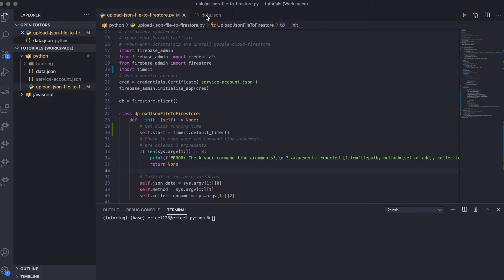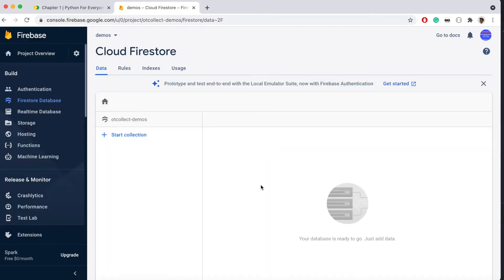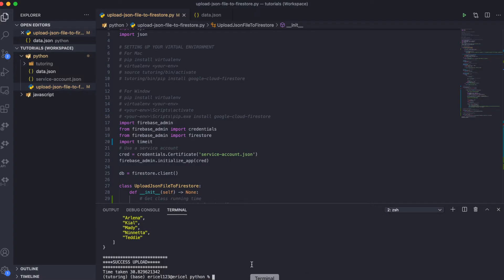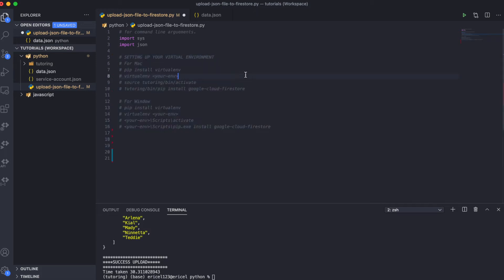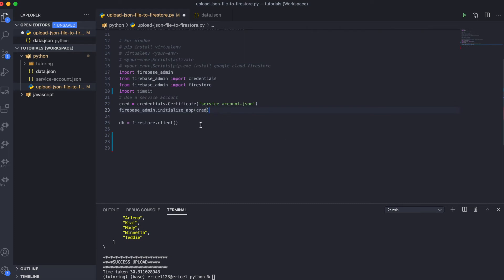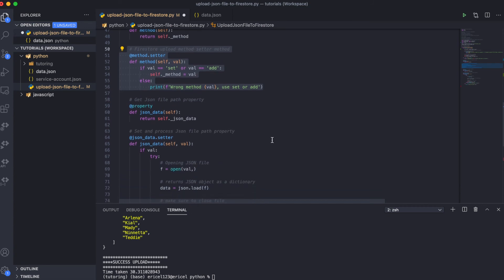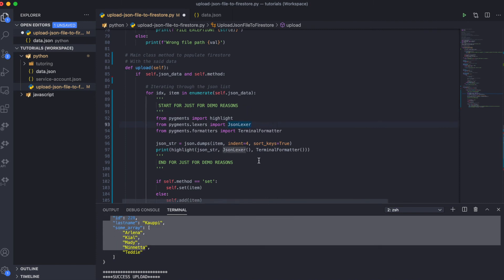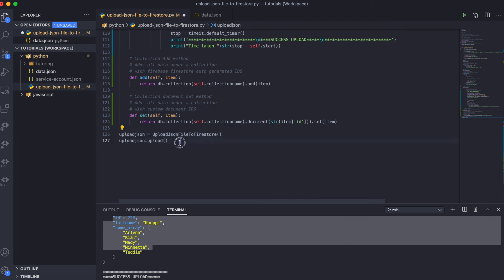How to upload a JSON file to Firebase Firestore using Python 2021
We use a Python Class here to upload a JSON file to Firebase Firestore.
To run code use: python upload-json-file-to-firestore.py data.json add users-demo-add